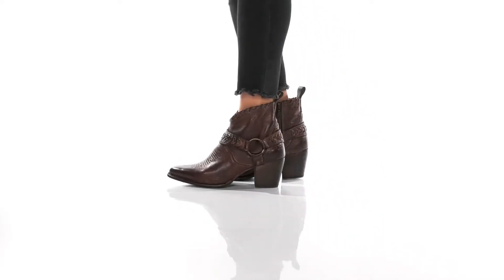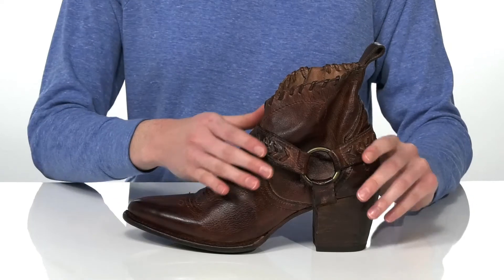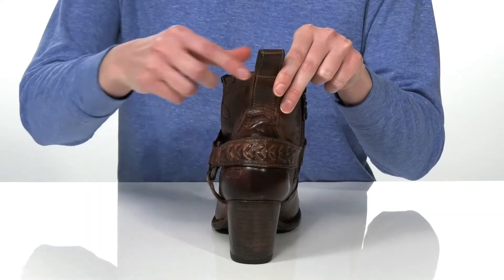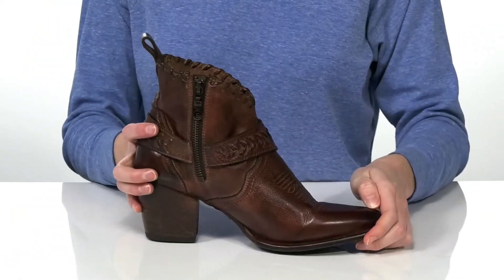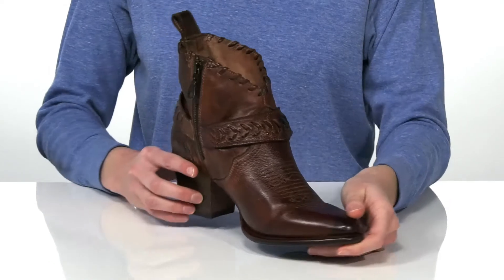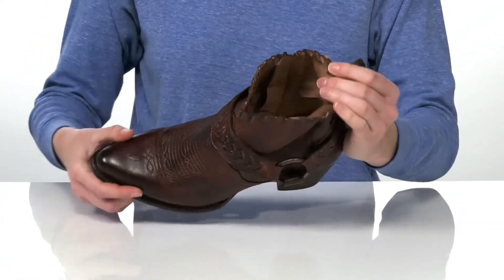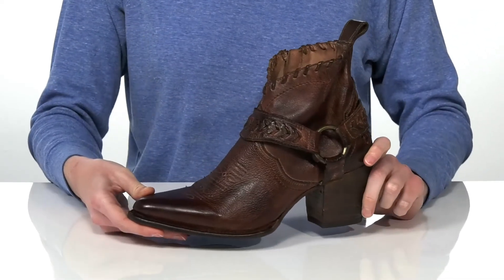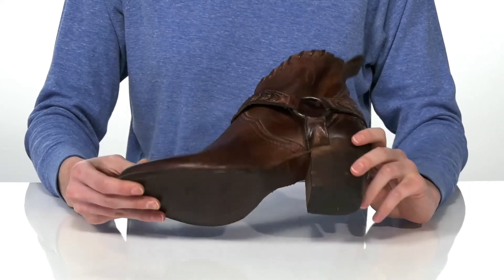Bed Stu Tania SKU: 9518508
Bed Stu&reg; Tania zip-up bootie.
Leather upper.
Leather lining and insole.
Leather outsole.
Imported.